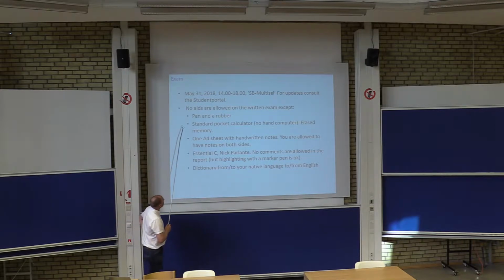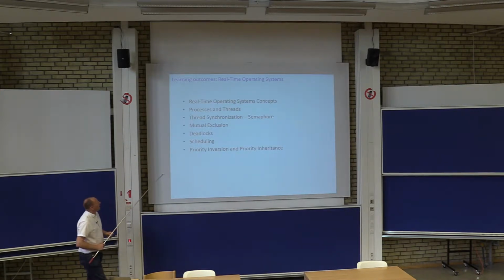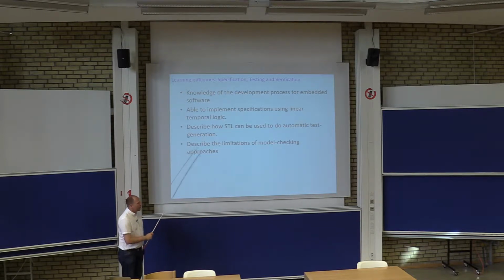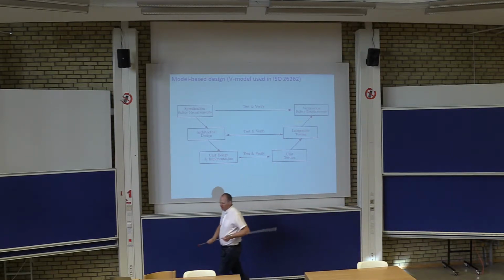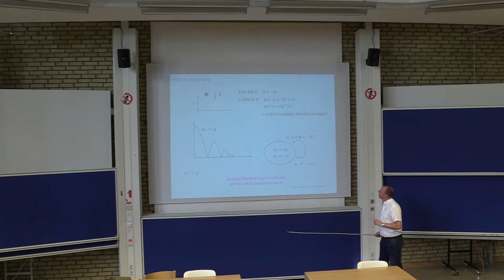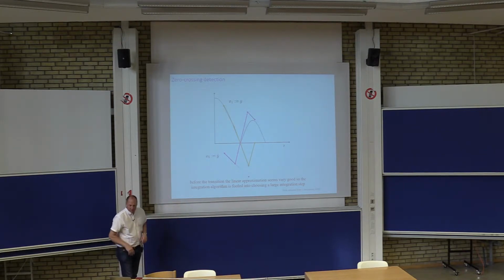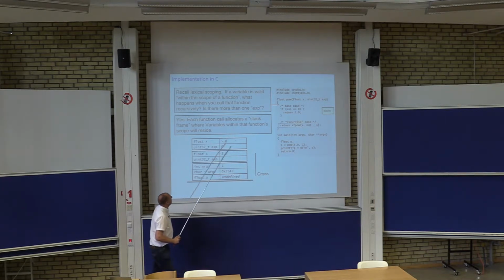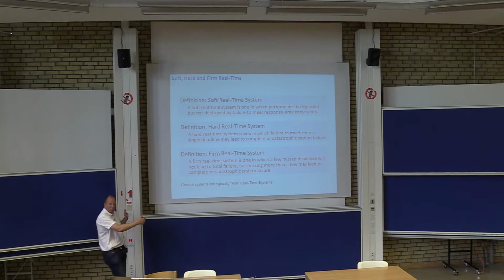SSY190 - Lecture 14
Unfortunately, the sound is missing for the second half of the lecture.